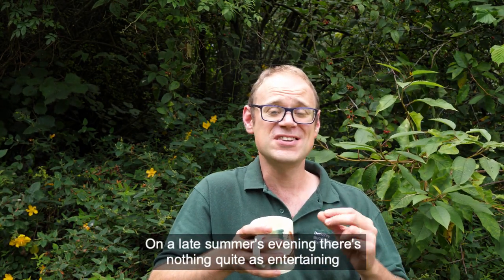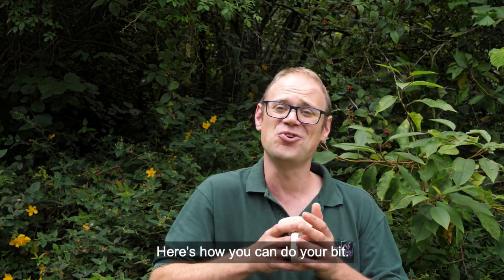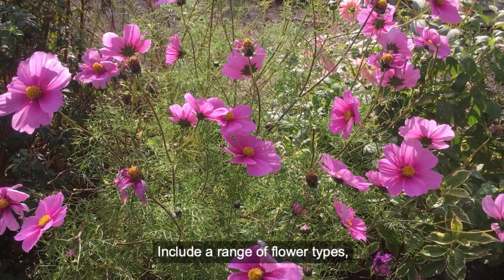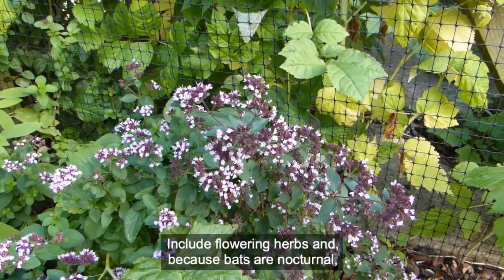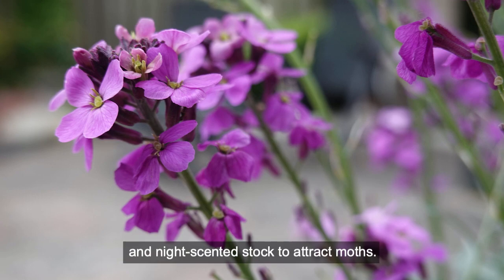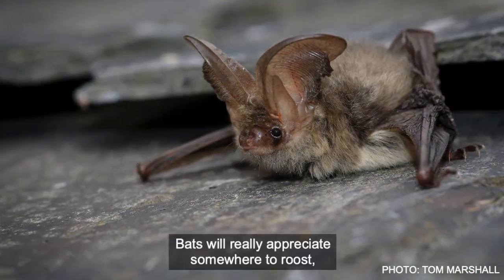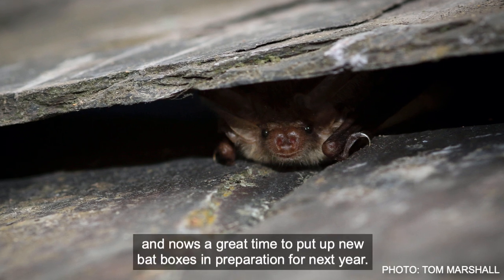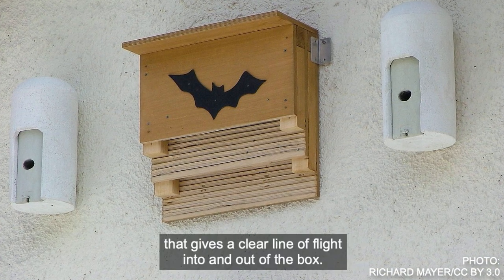Make Your Garden Bat Friendly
On a late summer’s evening there’s nothing quite as entertaining as settling down in a comfy garden chair to watch the bats come out to swish and swoop on their hunt for food. They’re fascinating creatures, but they need our help. Here’s how you can do your bit.